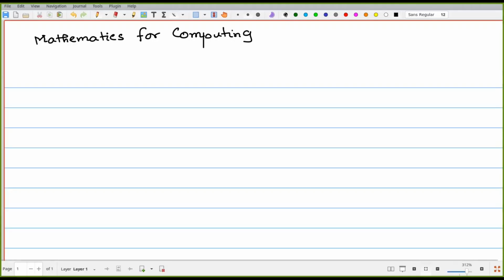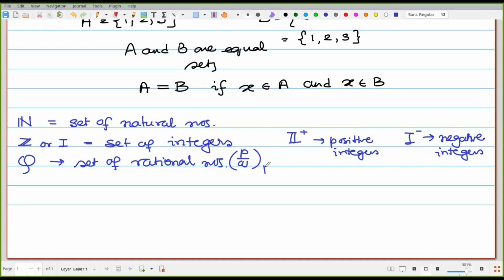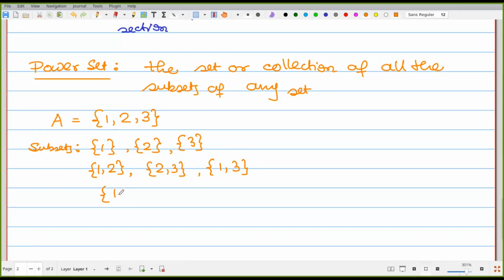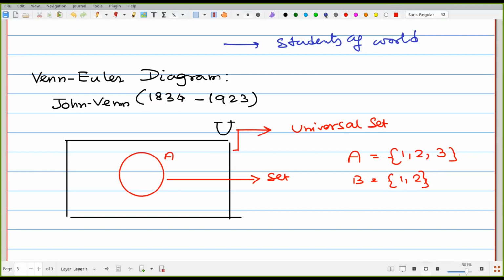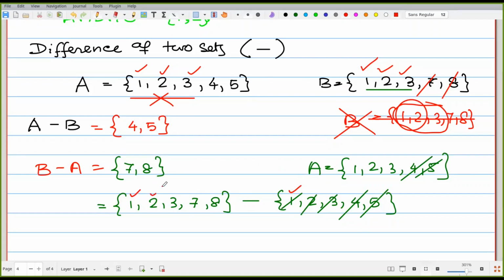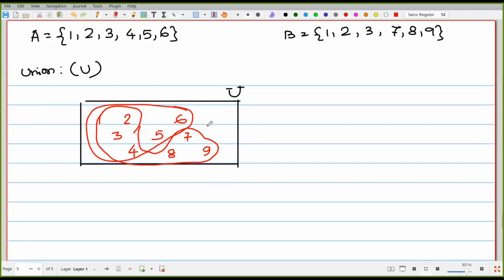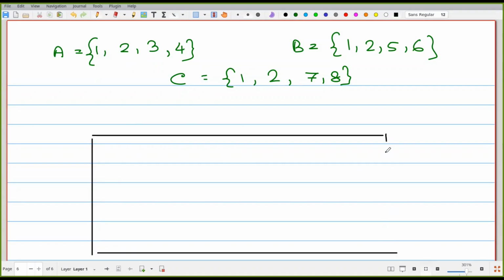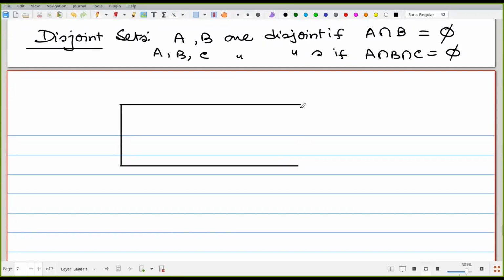14 | Set Theory (Part - 1) | Operations on Sets | Venn-Euler Diagram | Mathematics for Computing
This Video describes about the sets.
The topics covered in the video are :
Finite and Infinite Set,
Cardinality of Set,
Notation of Sets,
Singleton Set,
Subset,
Superset,
Powerset,
Null Set,
Universal Set,
Differences of Sets,
Symmetric Differences of Sets,
Pictorial representation of sets using VENN-EULER Diagram,
Operations of Sets using Venn-Euler,
Disjoint Sets,

14 | Set Theory (Part - 1) | Operations on Sets | Venn-Euler Diagram | Mathematics for Computing